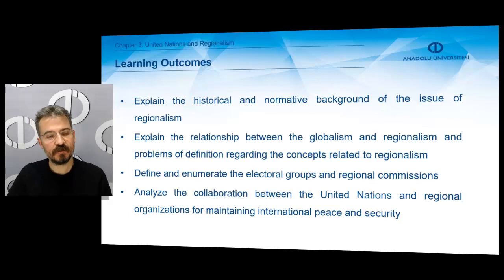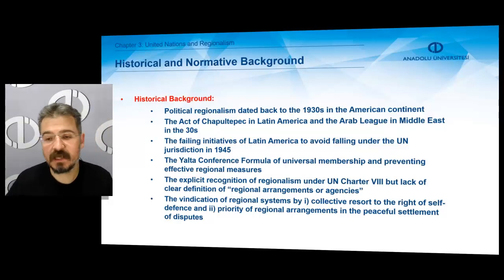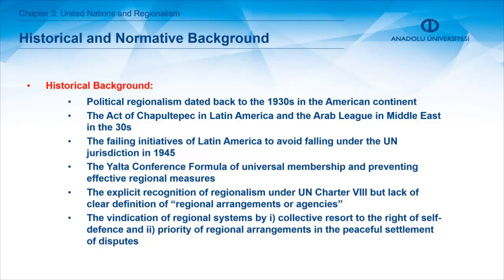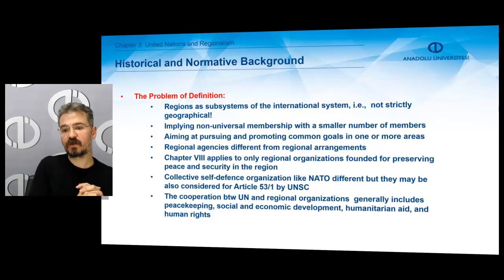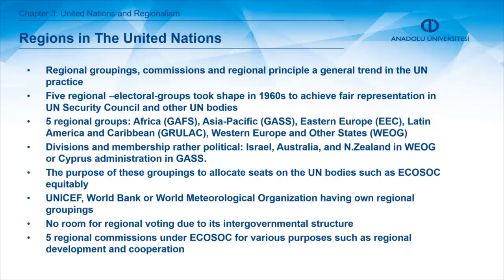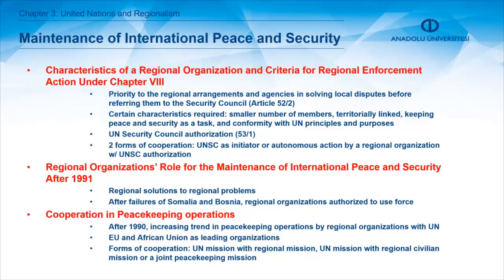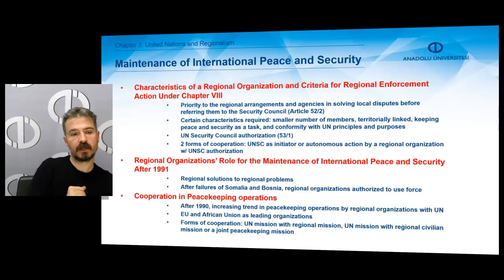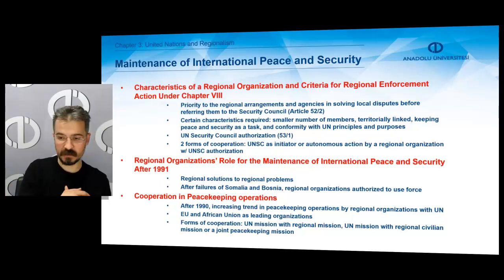REGIONAL ORGANIZATIONS - Chapter 3 Summary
Explain the historical and normative background of the issue of regionalism
Explain the relationship between the globalism and regionalism and problems of definition regarding the concepts related to regionalism
Define and enumerate the electoral groups and regional commissions
Analyze the collaboration between the United Nations and regional organizations for maintaining international peace and security